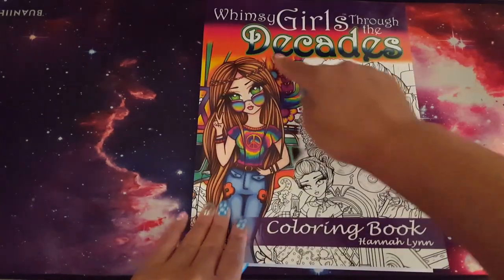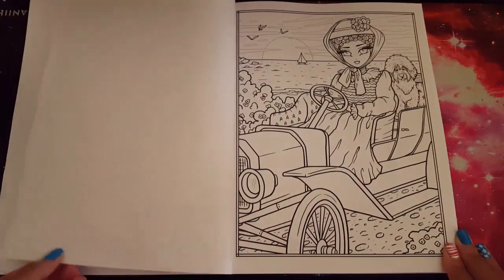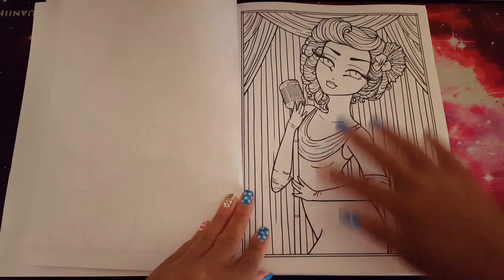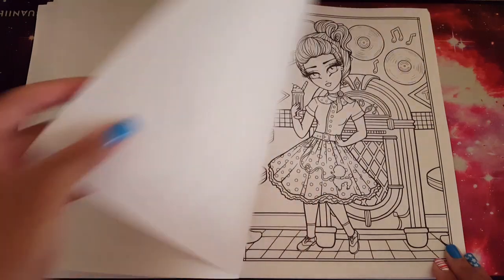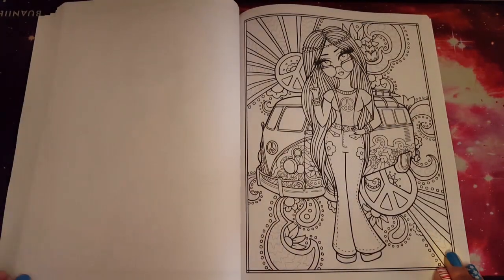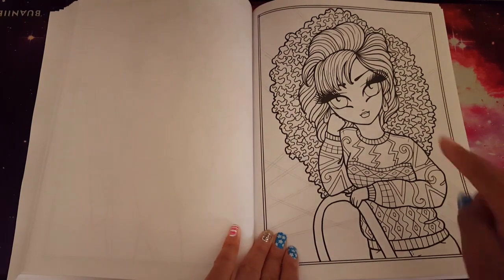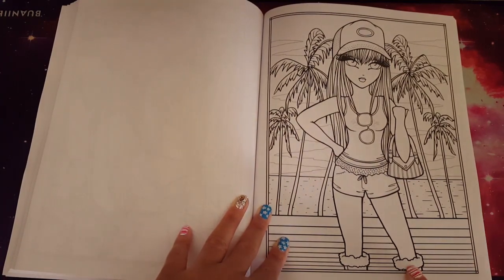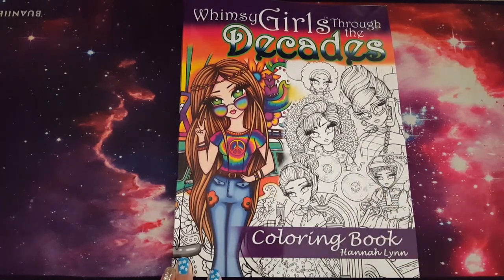Whimsy Girls Through the Decades | Flipthrough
Adult coloring

Flipthrough of Whimsy Girls through the Decades by Hannah Lynn

Ordered from Amazon.com US